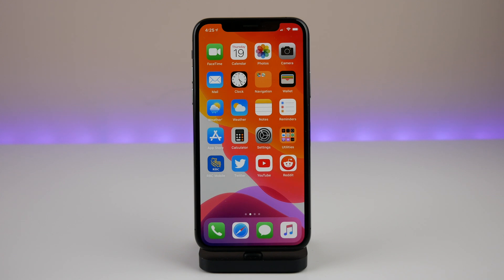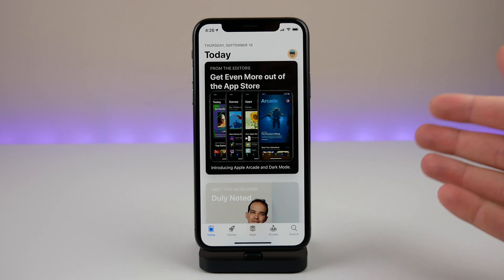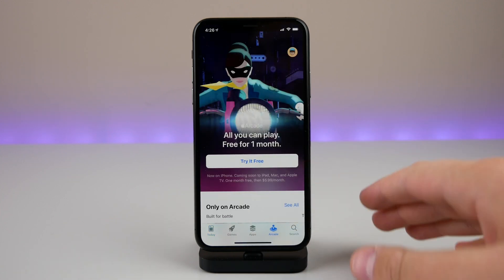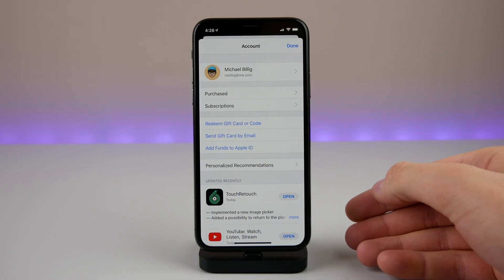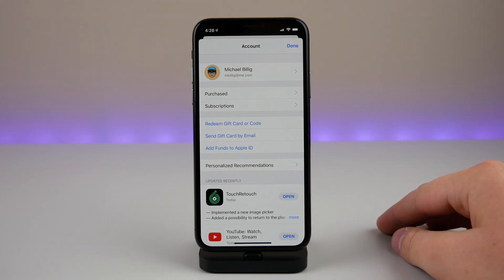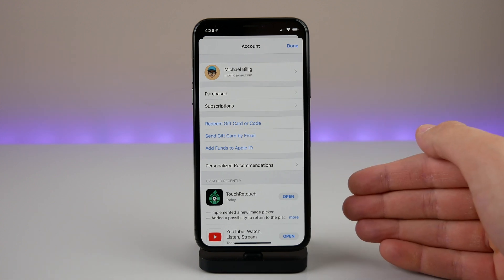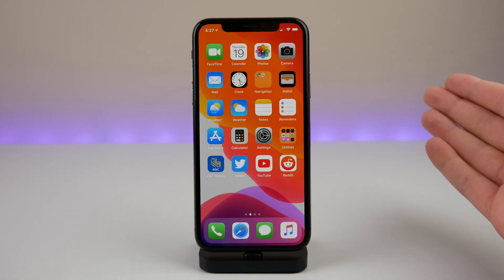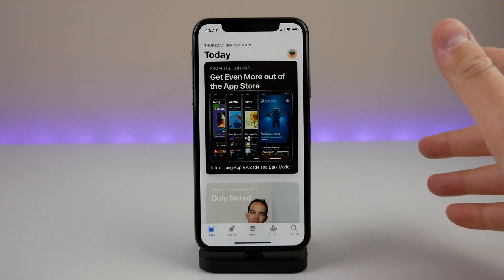Where are App Updates in iOS 13?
Apple moved app updates in iOS 13. Here's how you can find it, and some recommendations for auto-updating your apps.